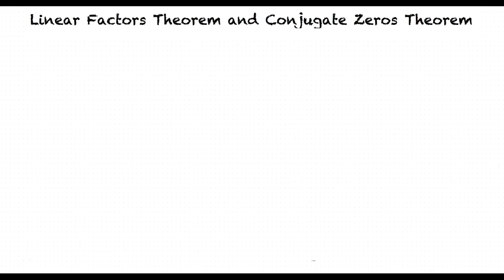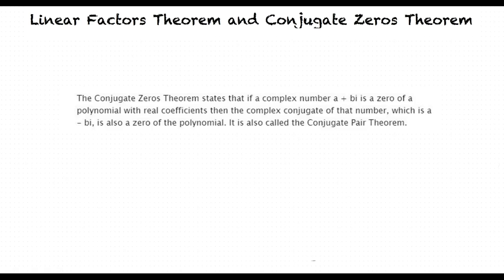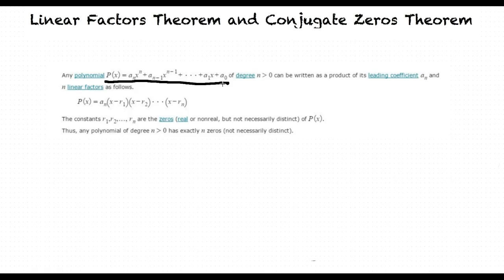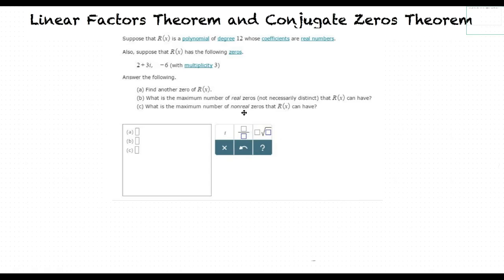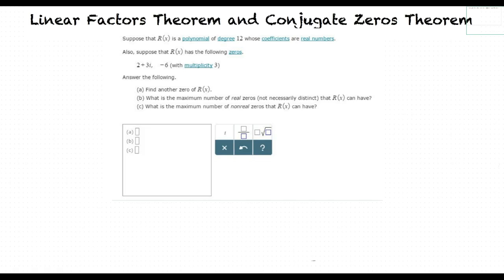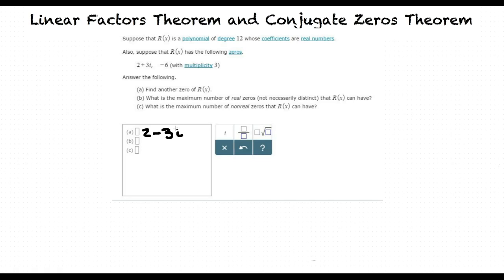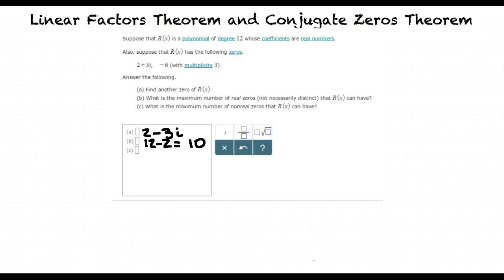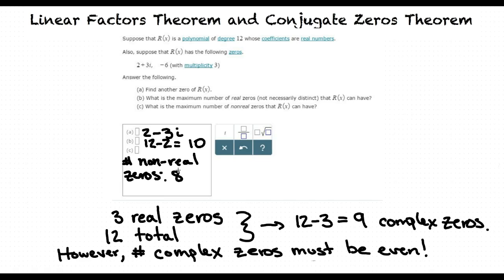Topic: Linear Factors Theorem and Conjugate Zeros Theorem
This is a topic level video of Linear Factors Theorem and Conjugate Zeros Theorem for ASU.

Join us!